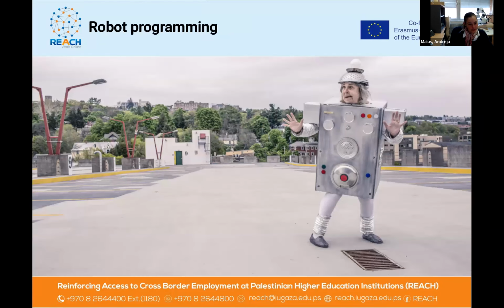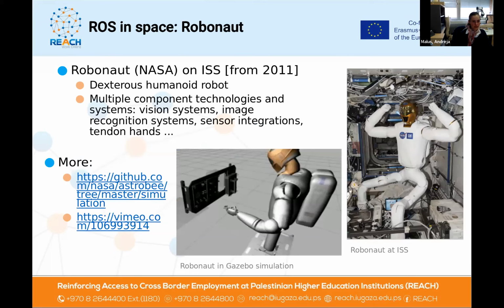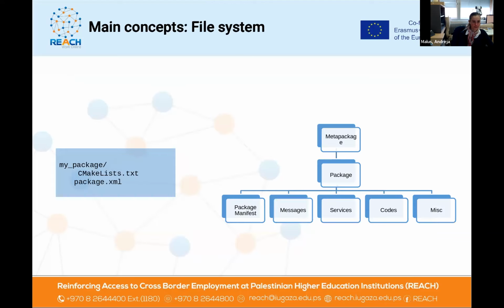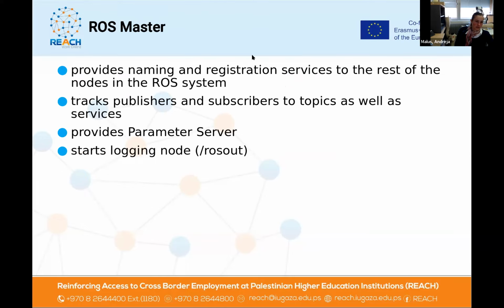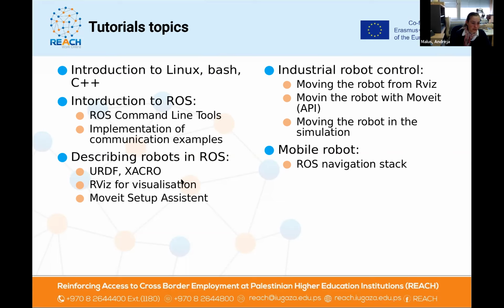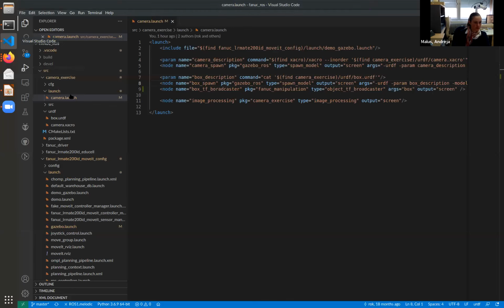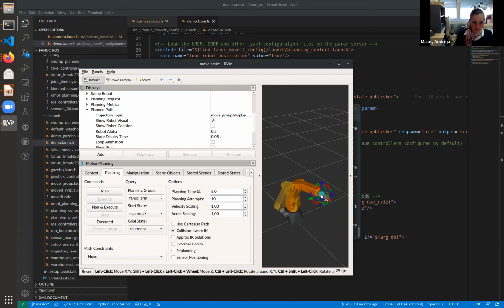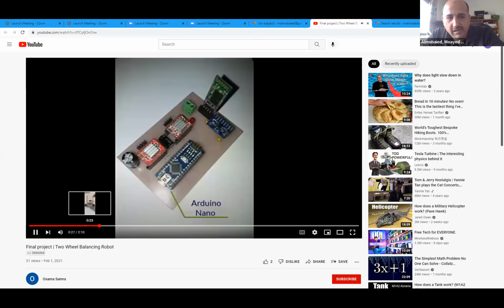Robot operating system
WP2-Design and Materials Development for Training Programme: Engineering Skills
Training organised by: University of Ljubljana